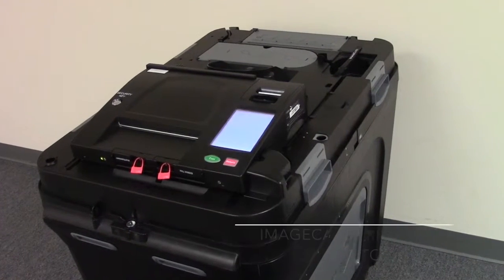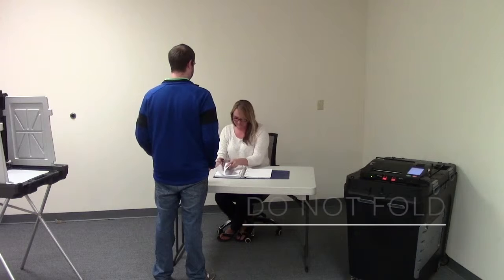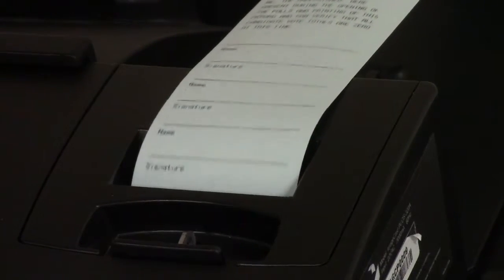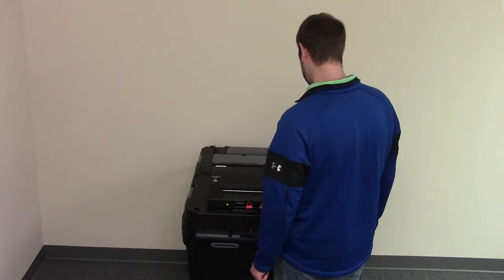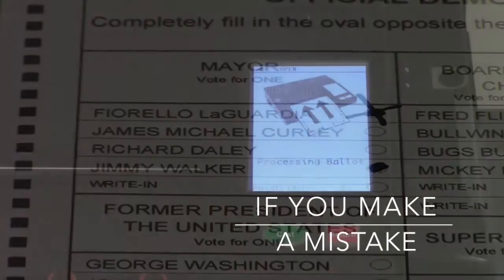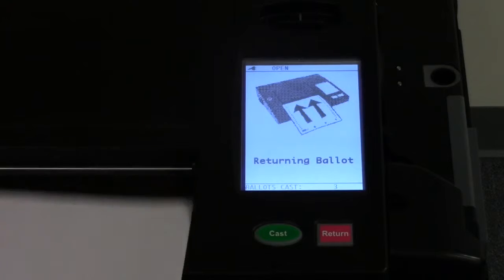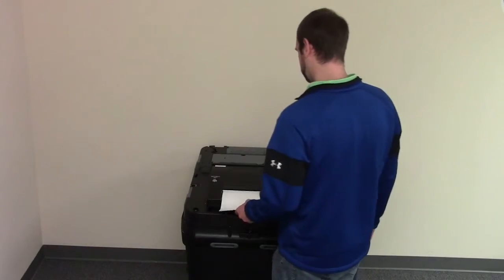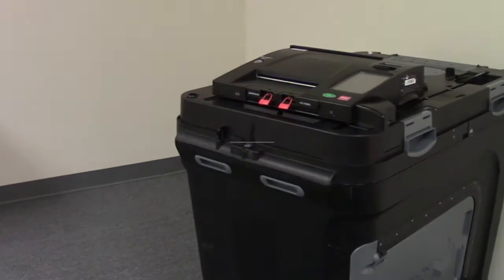New Voting Instructions for Westwood Residents 2016